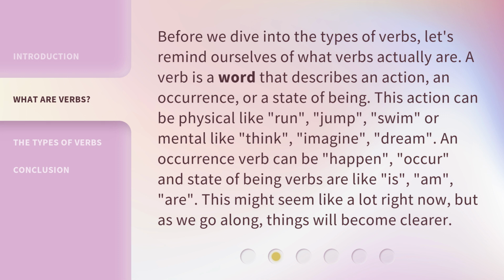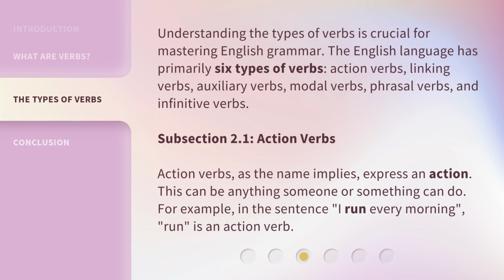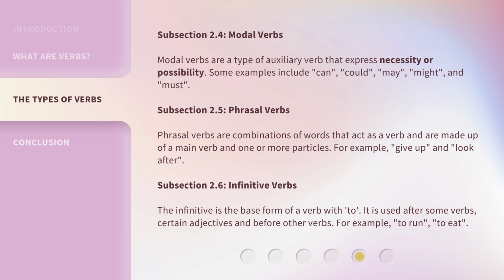Mastering English: Unraveling the Mysteries of Verbs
Unraveling the Mysteries of Verbs: Mastering English • Join us in this captivating video as we delve into the crucial elements of English language: Verbs. Discover the different types of verbs and understand why they are so important in mastering English grammar.

00:00 • Introduction - Mastering English: Unraveling the Mysteries of Verbs
00:30 • What are Verbs?
01:11 • The Types of Verbs